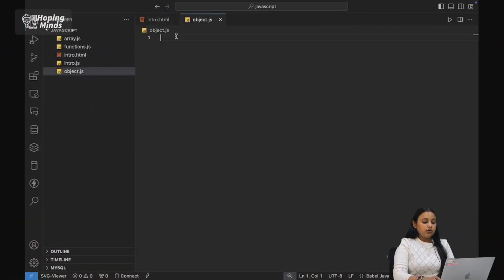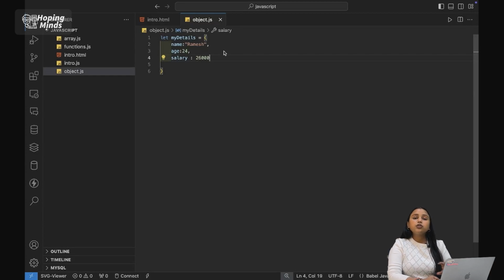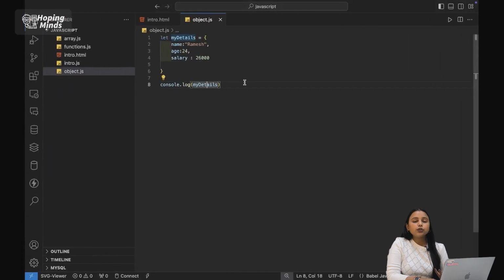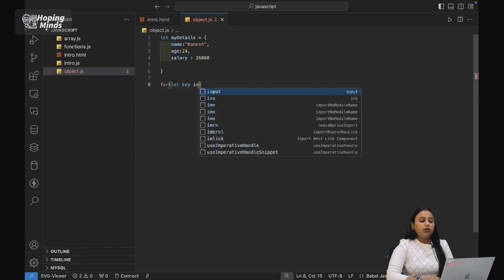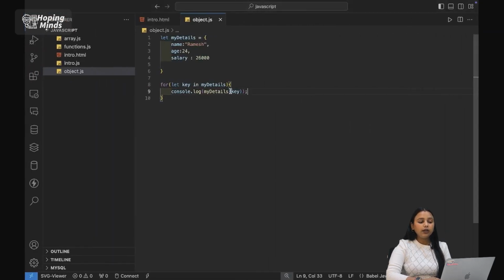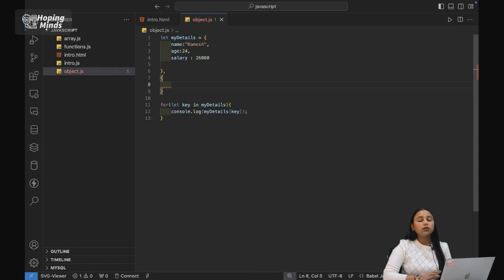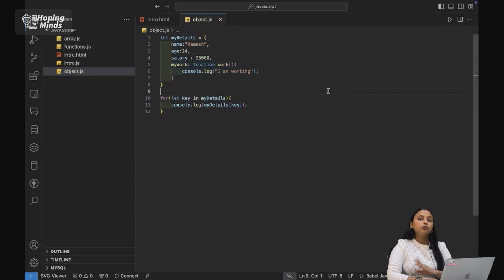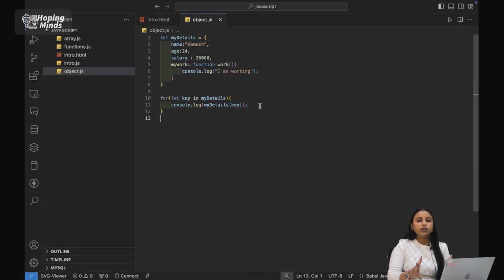3.12 Working with Objects and For-In Loops